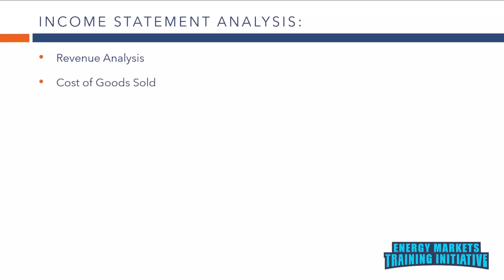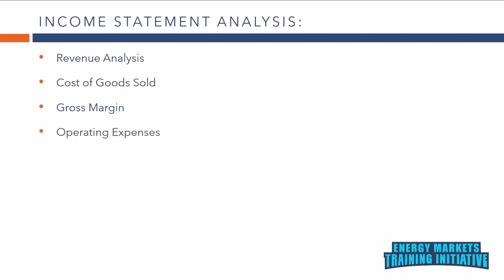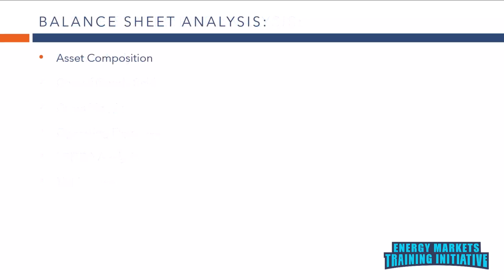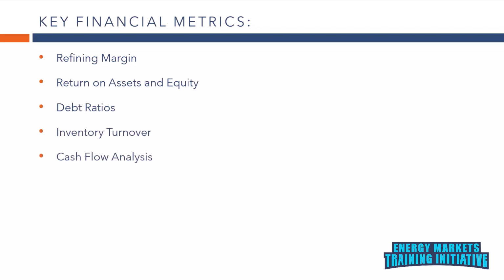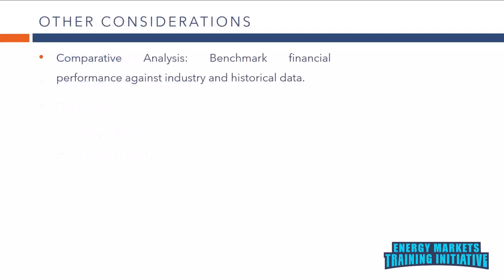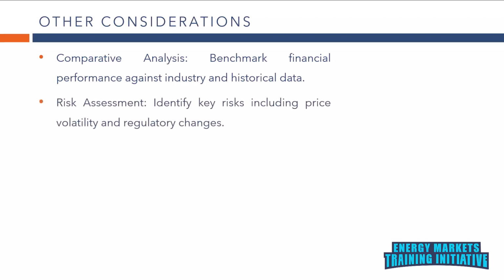How To Financially Analyze a Crude Oil Refinery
🚀 Calling all Oil and Gas Analysts, Energy Traders, and Risk Managers! 🛢️

Are you looking to enhance your financial analysis skills in the dynamic world of crude oil refining? Look no further! Our latest video provides a comprehensive guide on analyzing the income statement and balance sheet of a crude oil refinery. Here's what you'll learn:

1️⃣ Understanding the Industry: Gain insights into crude oil refining dynamics, demand-supply dynamics, refining margins, regulatory environment, and competitive landscape.

2️⃣ Income Statement Analysis: Dive deep into revenue analysis, cost of goods sold, gross margin, operating expenses, EBITDA analysis, and net income assessment.

3️⃣ Balance Sheet Analysis: Analyze asset composition, liability structure, equity analysis, liquidity analysis, and key financial metrics such as refining margin, return on assets, return on equity, debt ratios, inventory turnover, cash flow analysis, comparative analysis, risk assessment, and forecasting.

By following these steps, you'll be equipped with the knowledge and tools to conduct a thorough financial analysis of crude oil refineries, enabling you to make informed decisions and strategic plans.

Don't miss out on this opportunity to enhance your skills and stay ahead in the energy markets!